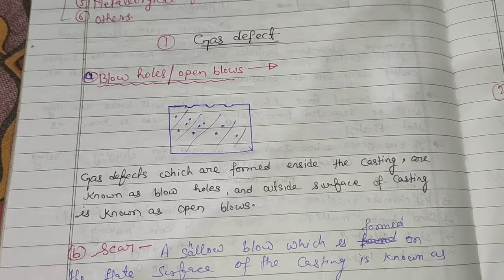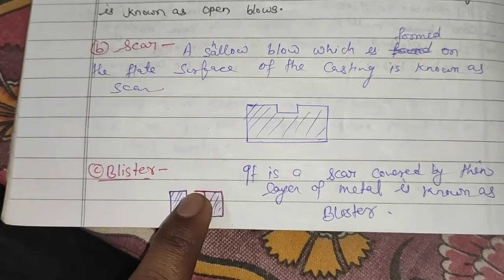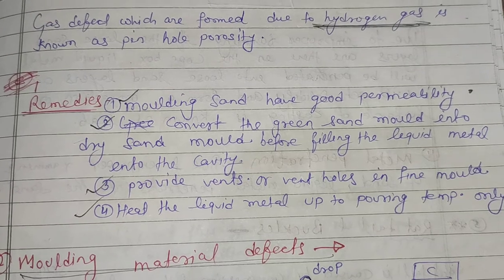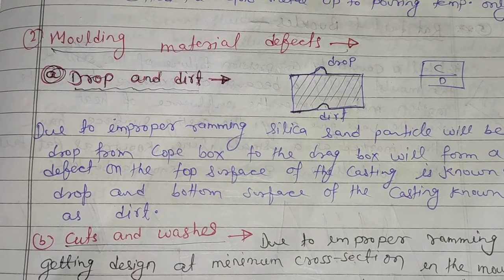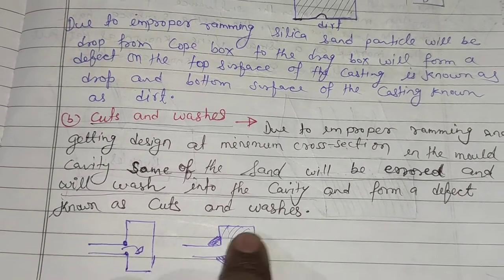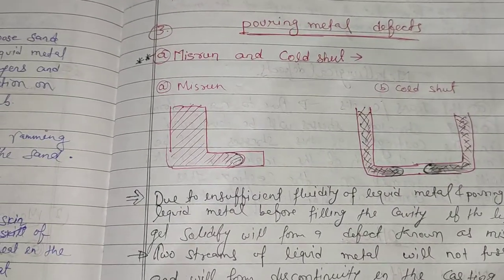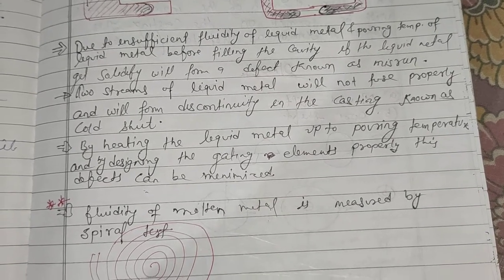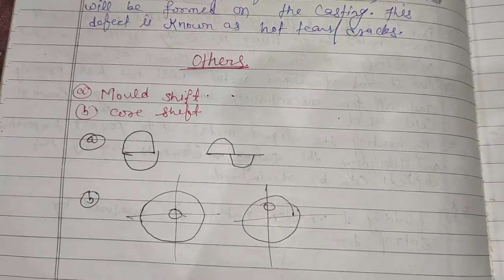Detailed analysis of Casting defects